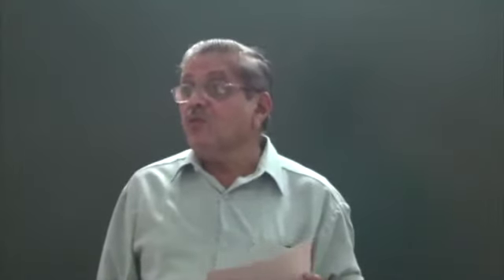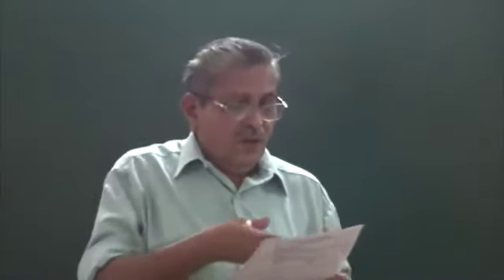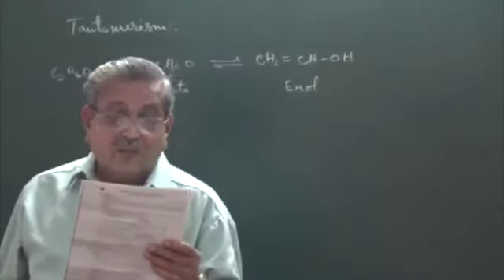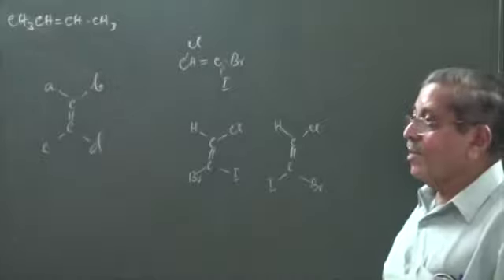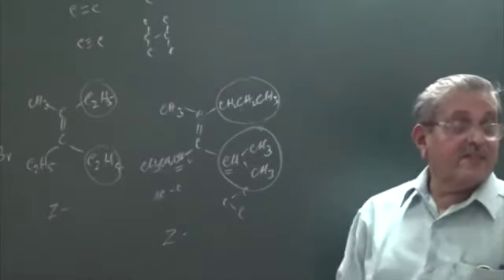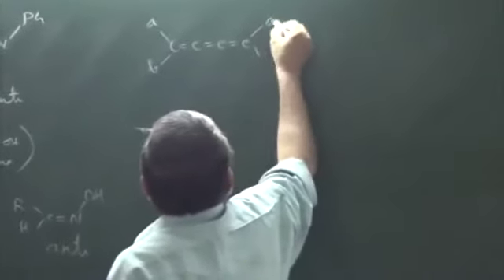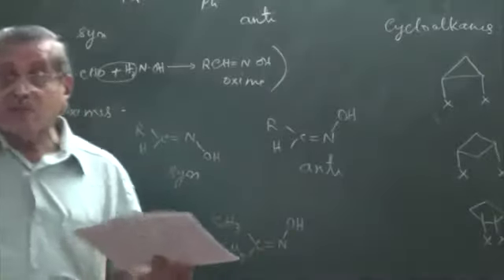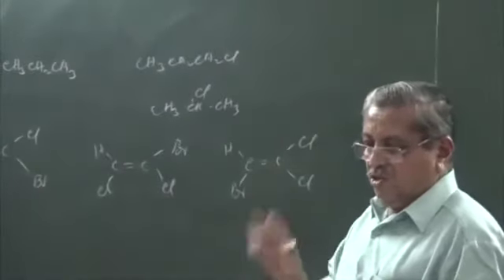Chemistry - Optical Isomerism - Part 1 | CFAL Ignus Academy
This lecture video will teach us about different structural isomerism types and examples as well as come across geometrical isomerism (cis-trans isomerism) including a few problems with solutions